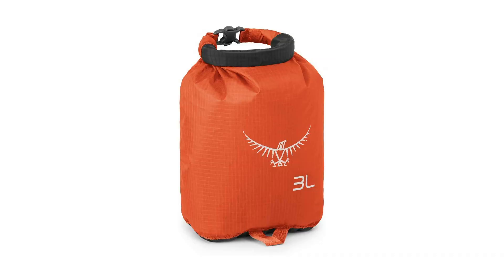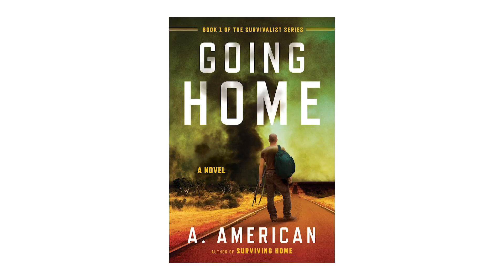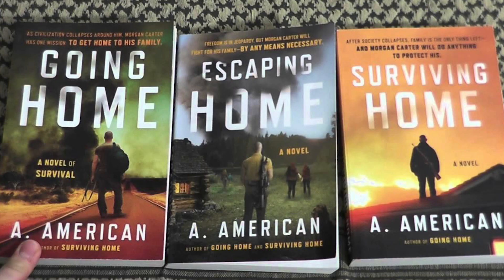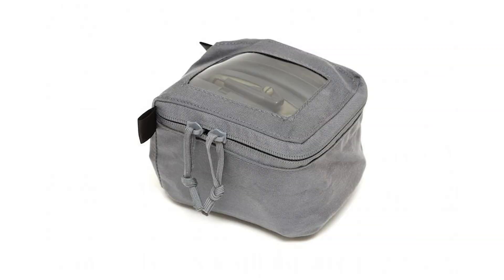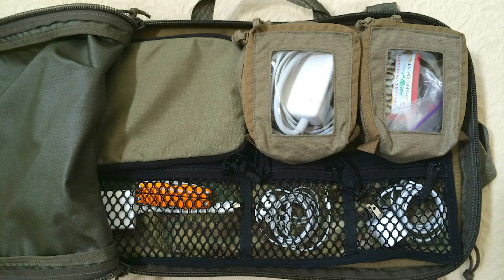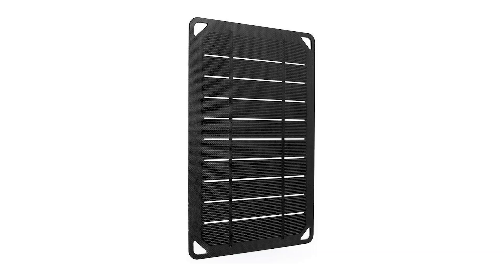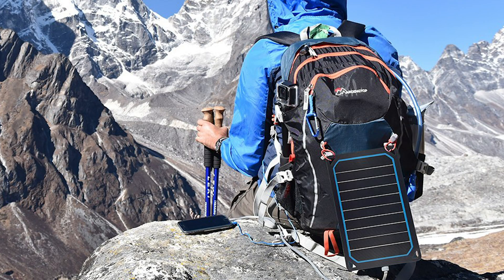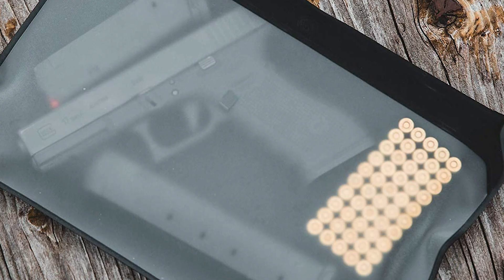Top Prepper and Survivalist Christmas Gifts - Gifts Under $25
Christmas Gift Ideas 2019 - Gifts Under $25 Complete list:

SD Amazon Lists